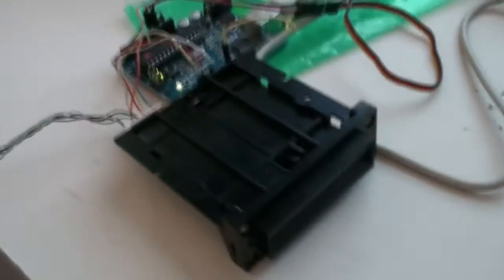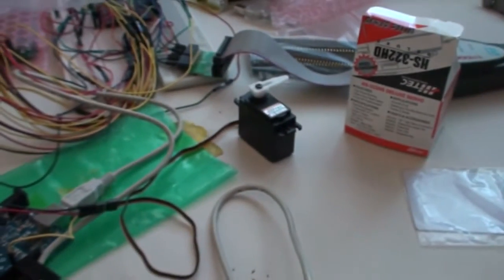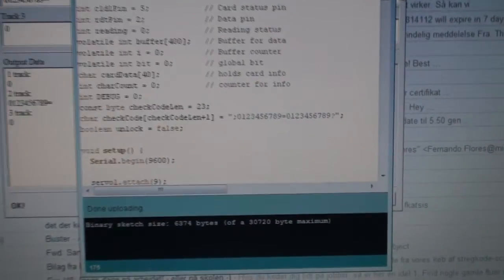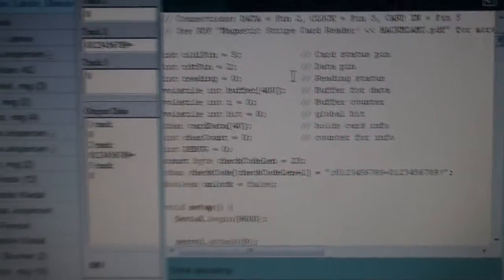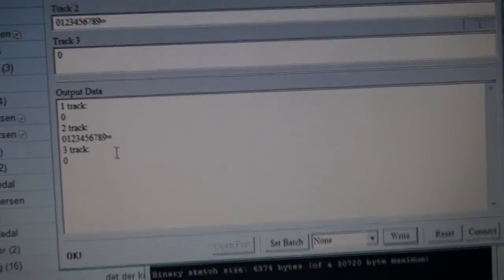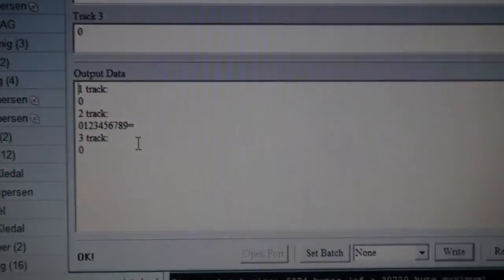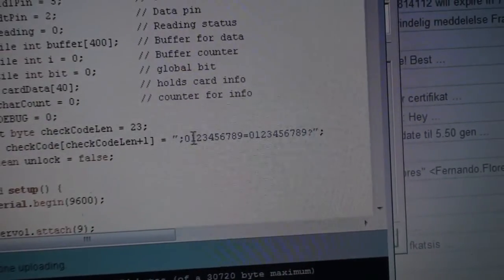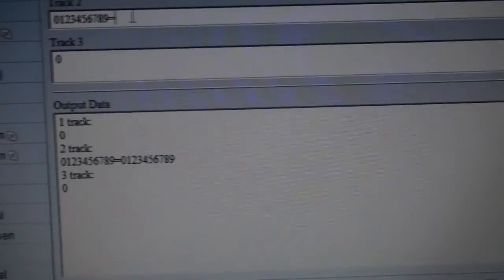Arduino Magnetic Card Lock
This project demonstrates the use of the cheap magnetic reader from All Electronics, with an Arduino!

for more information and the Arduino source code!